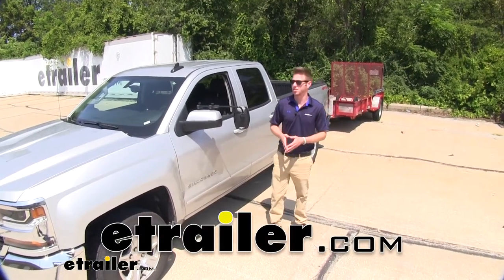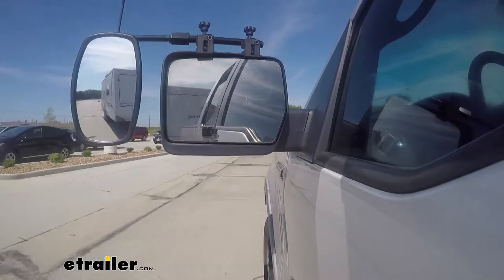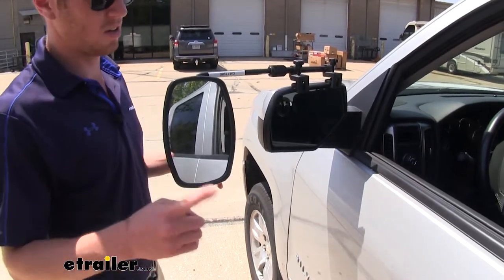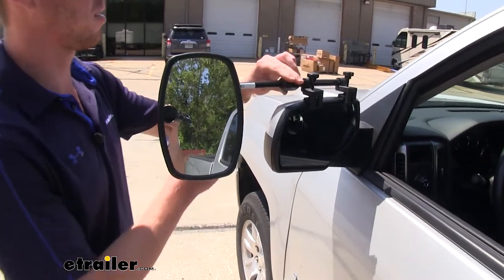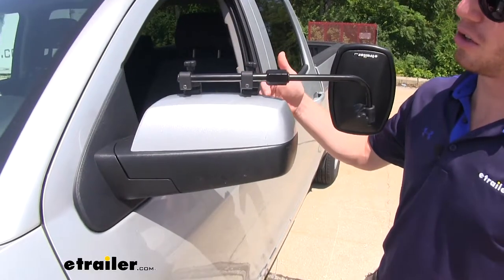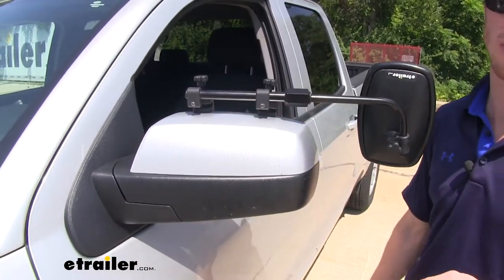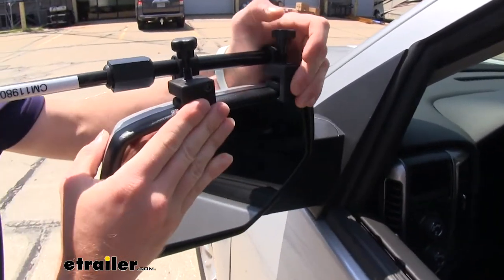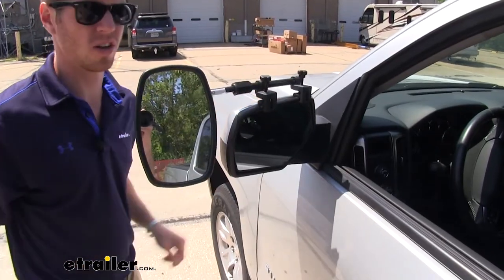etrailer | CIPA Clamp On Towing Mirror Installation - 2019 Chevrolet Silverado 1500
Adam:                                                  Hi, everyone. Adam with etrailer.com. Today, we're going to be taking a look at the CIPA Clamp-on Universal Towing Mirror on our 2019 Chevrolet Silverado. This is going to extend your view and widen your view that your factory mirrors may not show you. Not only is this going to show you everything that you may be hauling, it's also going to widen your view, giving you a lot of peace of mind when you're going down the road.This is going to add one additional mirror to your factory mirror, and it will be able to rotate 360 degrees and also tilt right and left and up and down, to accommodate for whatever you may be hauling. It is a telescopic set up to basically be able to extend and contract your mirror to, again, accommodate for whatever you may be hauling.With this particular universal towing mirror, you do have a clamp-on setup instead of the straps.

If you don't like messing with those straps, this is going to be a great option for you as it is just as easy to install as the strap set up. It's an extremely easy install, and I'm going to show you how to do that right now. All you got to do is just slide these little tabs inside your housing, get those bumpers in place, and then you can start turning them down. And it is as simple as that and you're ready to hit the road.This towing mirror does come in a set of one or a pair of two. If you did buy the pair of two, you can repeat the same exact process on the other side.

Well, that's just about it for our look at the CIPA Clamp-on Universal Towing Mirror on our 2019 Chevrolet Silverado..